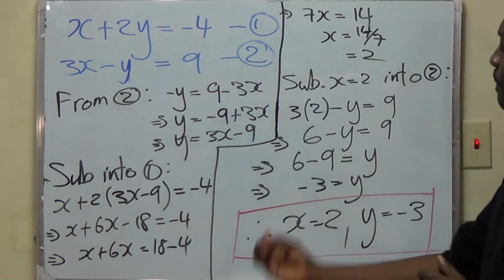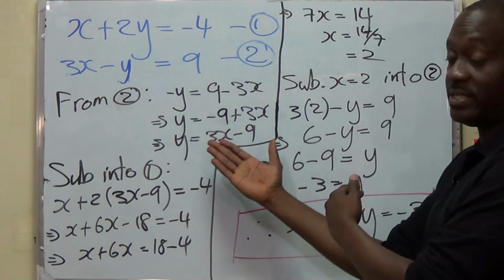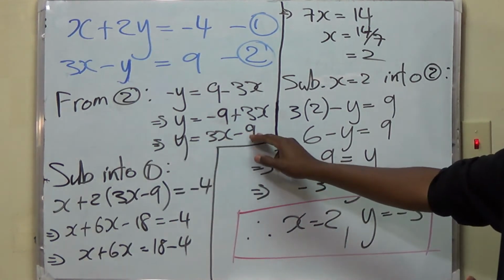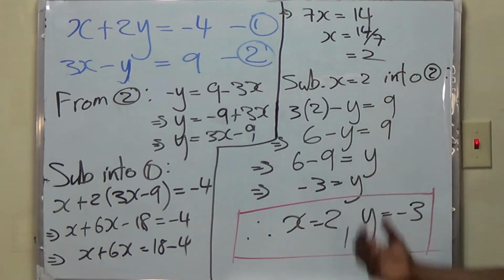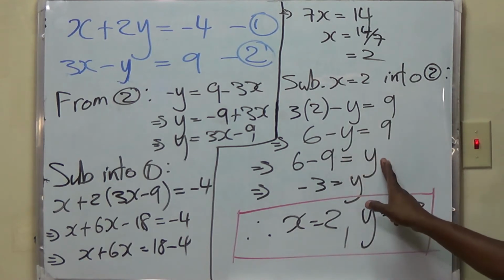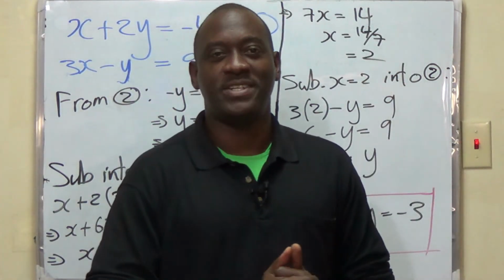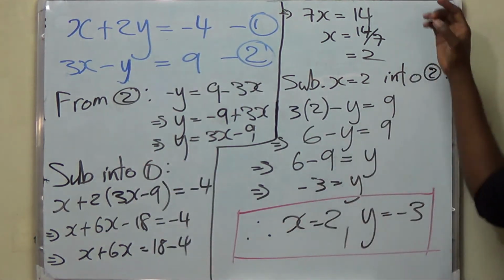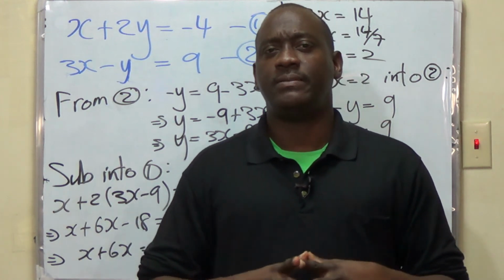Simultaneous Equations I, Part 2 - Unit Coefficient (b)